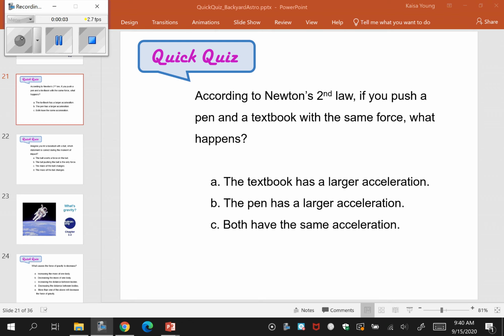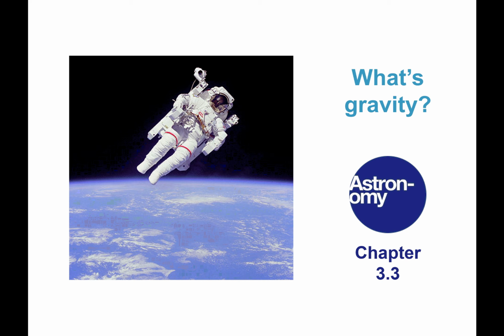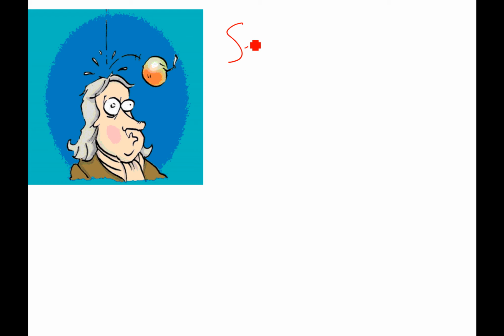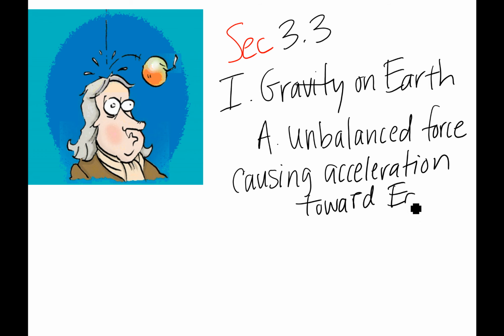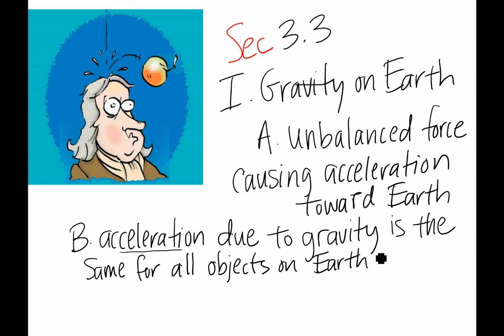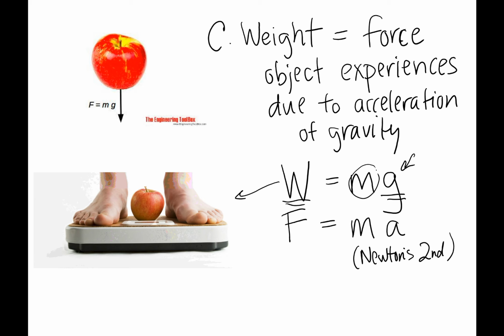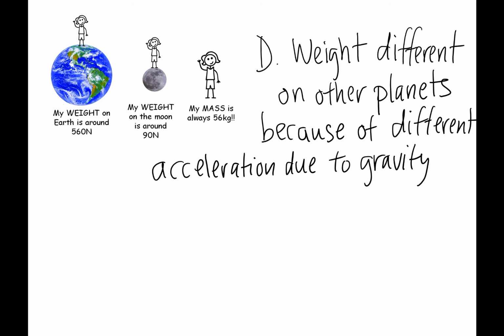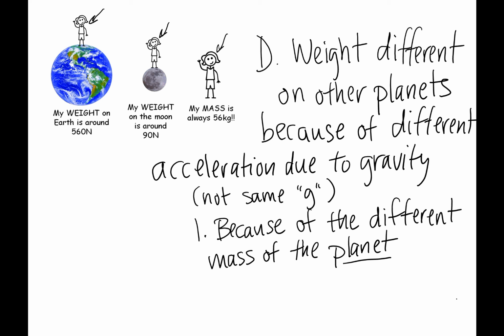Gravity - Sec 3.3